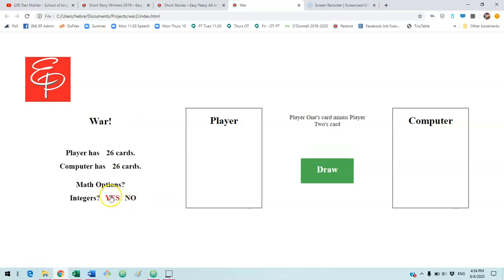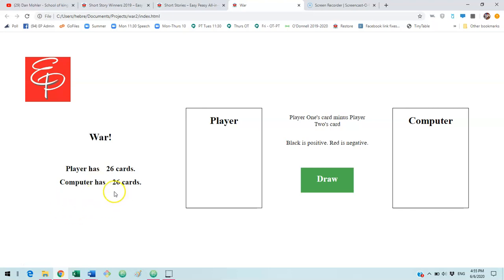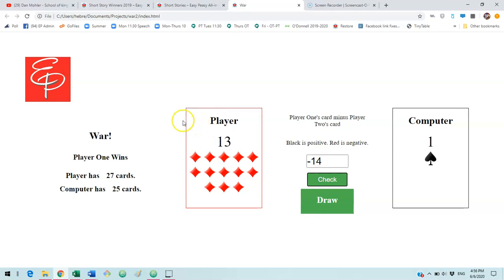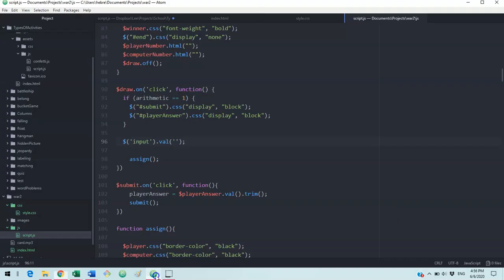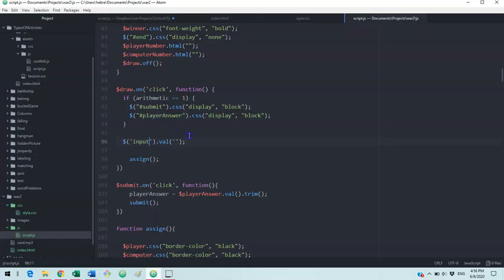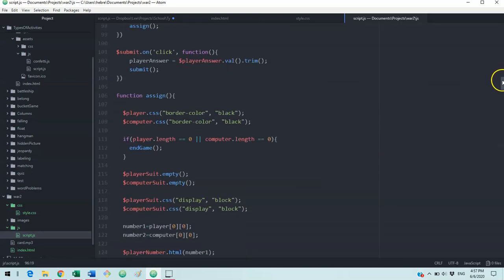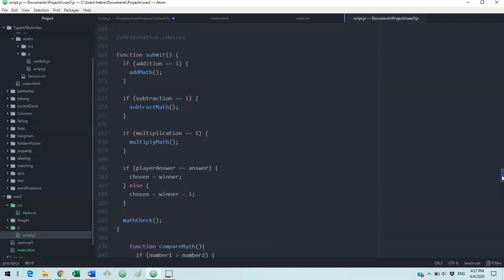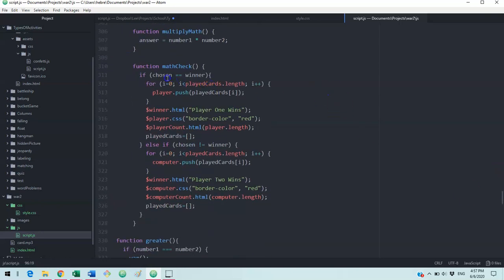Lesson 79 Emptying Input Values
I realized the rest of the game was already set to go because we standardized how the answers were checked. Next lesson we'll work a little on final looks, including getting it mobile ready, then we'll get it online.

You can read the lesson at Learning with Lee.